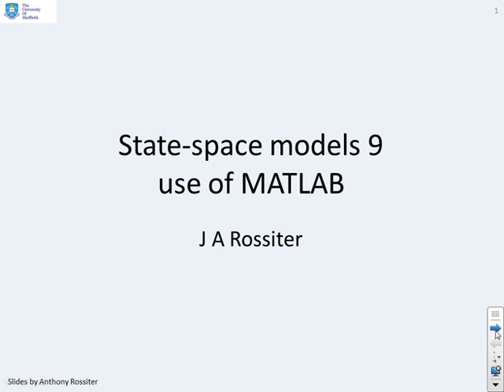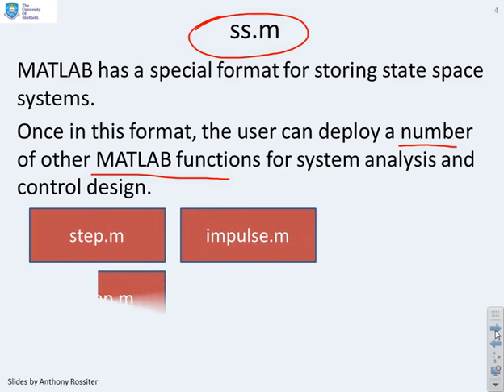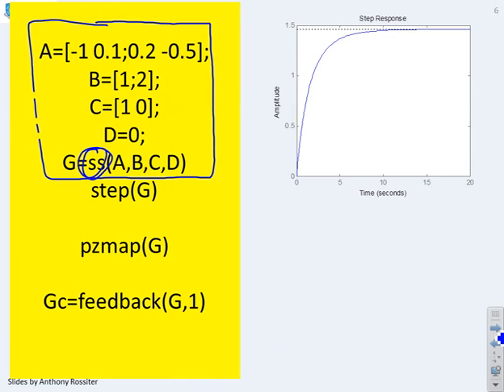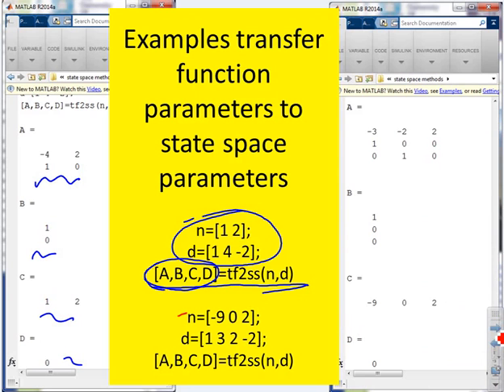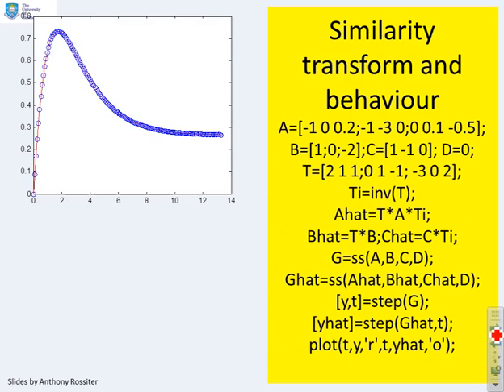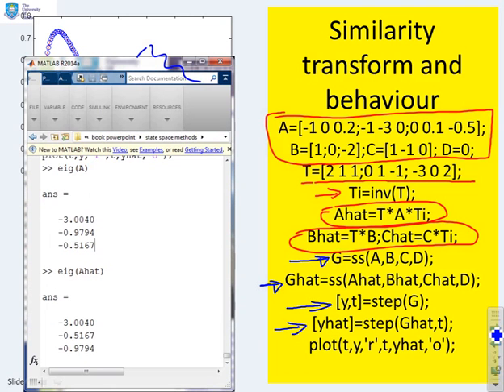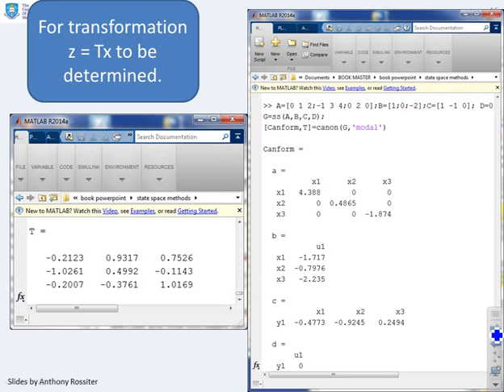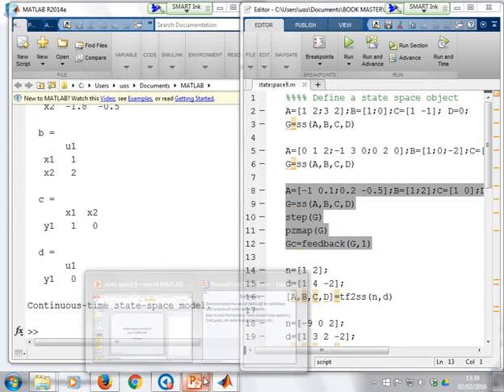State space 9 - use of MATLAB and numerical examples.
This resource shows how MATLAB can be used for much of the number crunching associated to state space analysis and manipulation as this is rather tedious on pen andpaper. Many useful built in functions are providded by MATLAB. Demonstrates  the basic state space object available in MATLAB and how this object can be  used in a number of other built in functions for typical analysis such as  poles, responses and transformations.